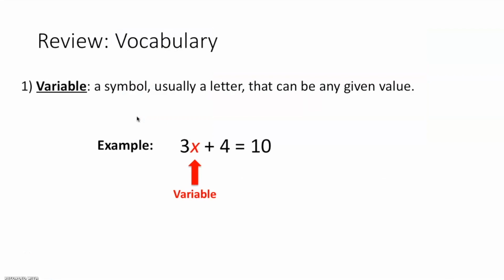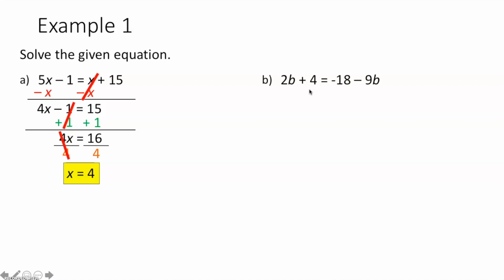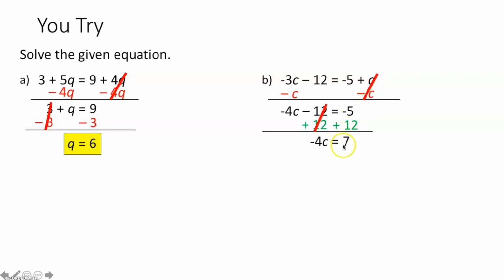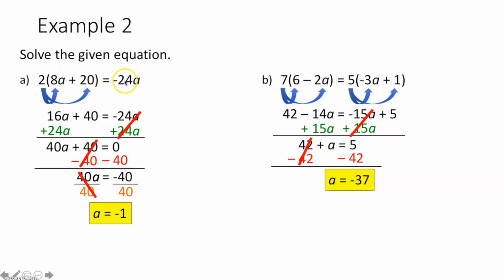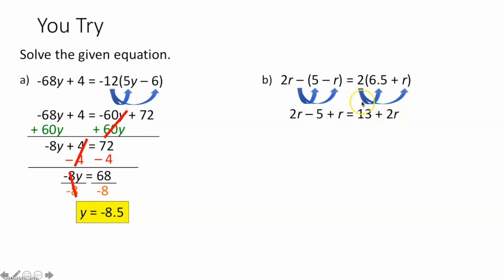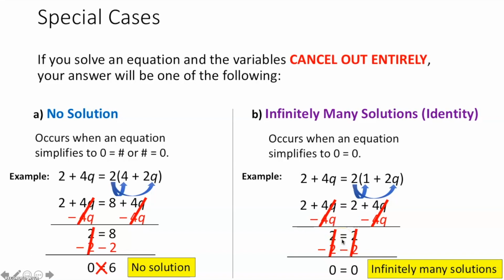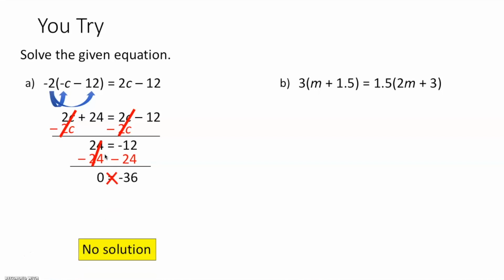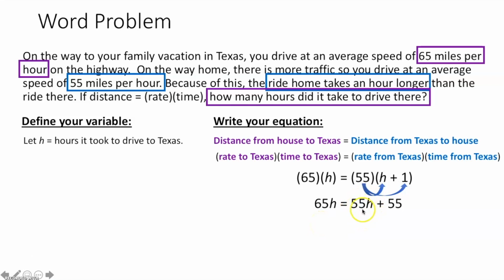Algebra: Solving Equations with Variables on Both Sides (2-3)